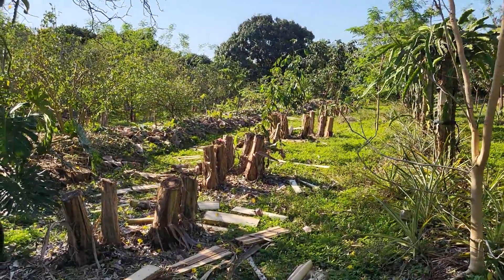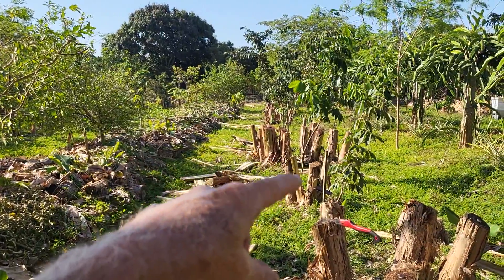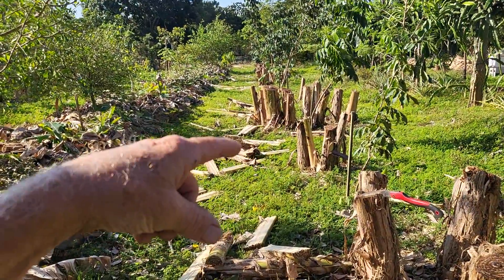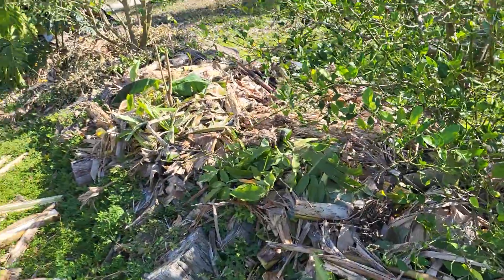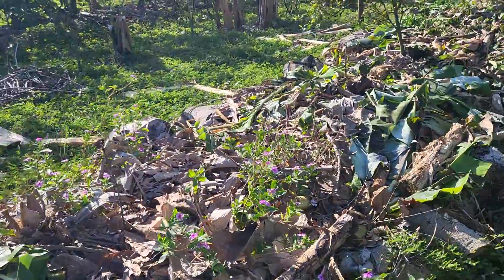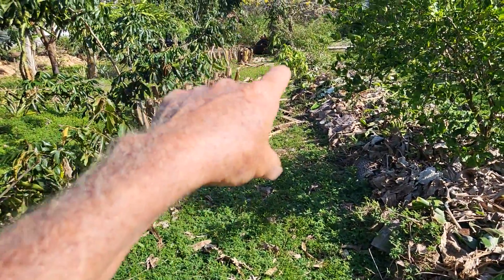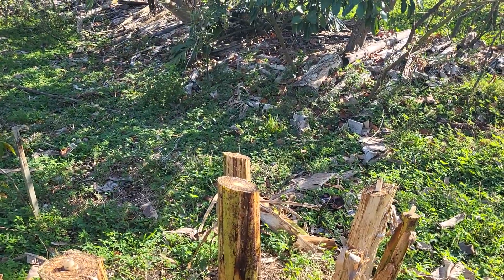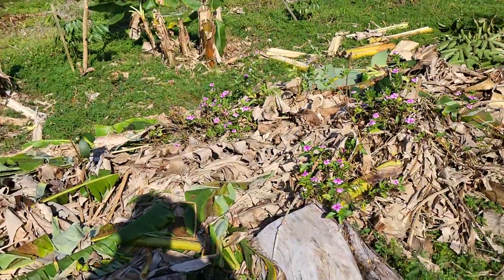Organic Matter Accumulation by bananas one year later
This video continues another look at how bananas can accumulate organic matter for other crops. One thing I didn't mention in the video is that banana stems contain significant potassium and act as a "dynamic accumulator" of that essential element. So, even after harvesting the high potassium fruit, the plant itself can serve to release that element to other plants.